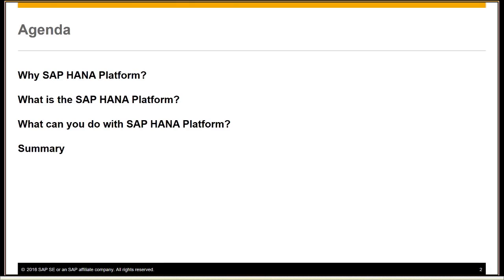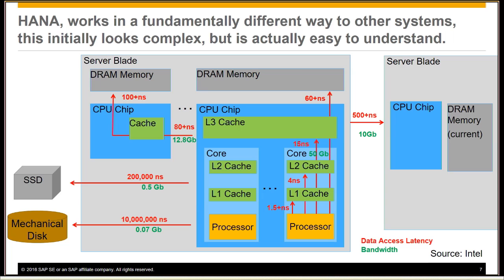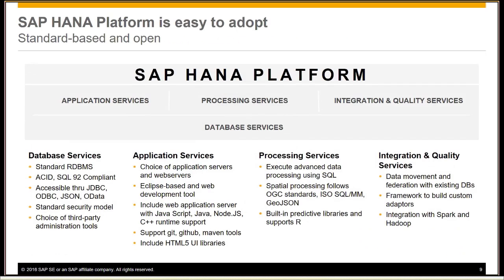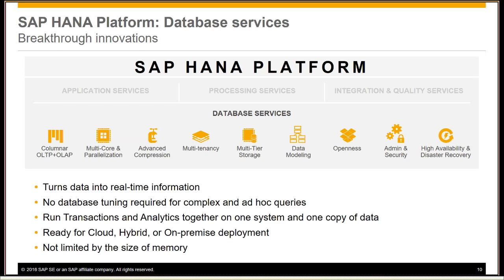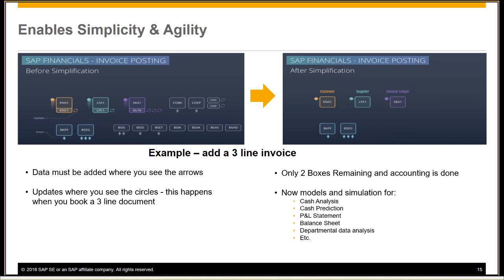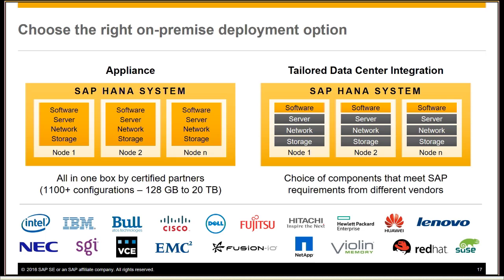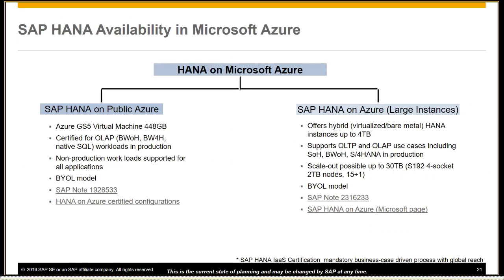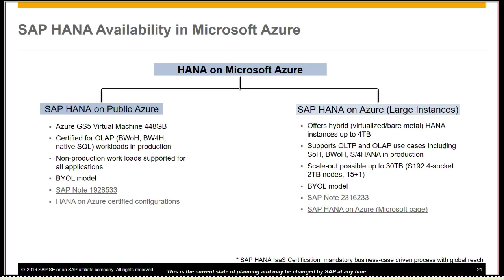March 2017 Azure Partner call: SAP HANA on Azure (part 2)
Building on the February community call, this call for partners with Azure Infrastructure/Management practices provides further, more in-depth information about SAP HANA deployments on Azure.